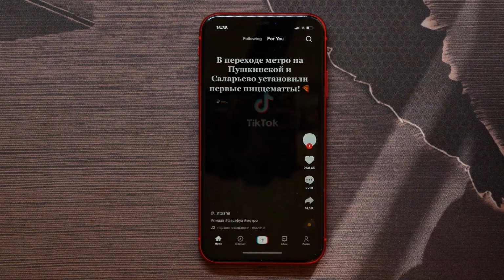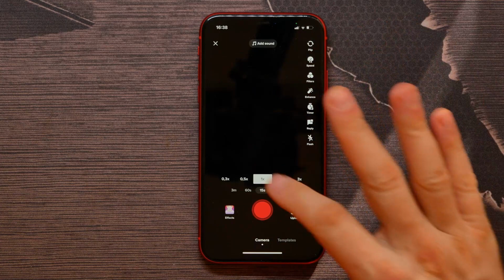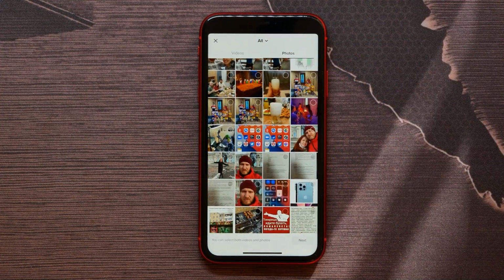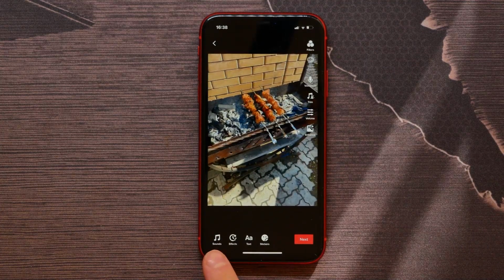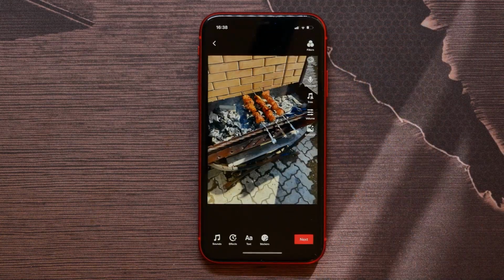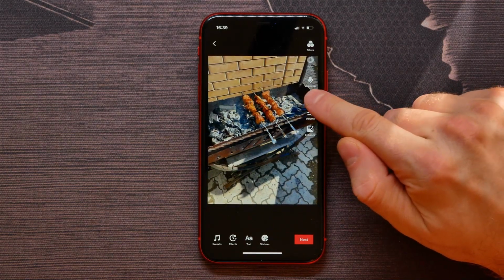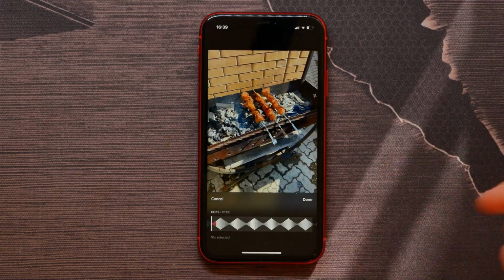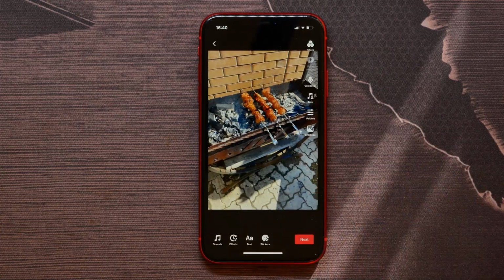How to Trim Audio On TikTok [2022] Works on iPhone 13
In this video i show simple way How to Trim Audio On TikTok